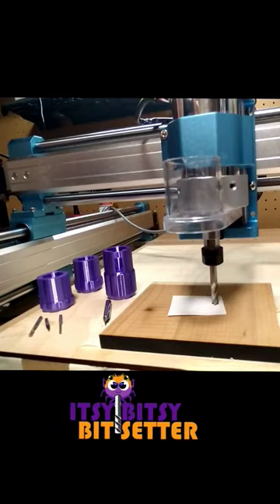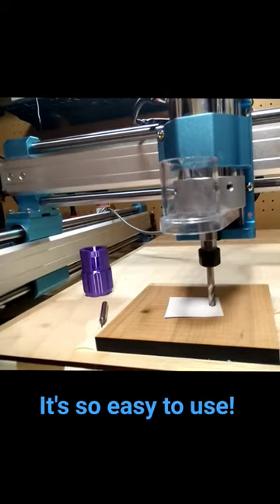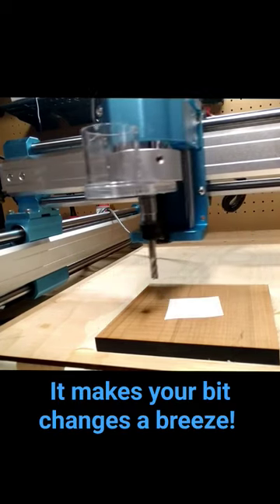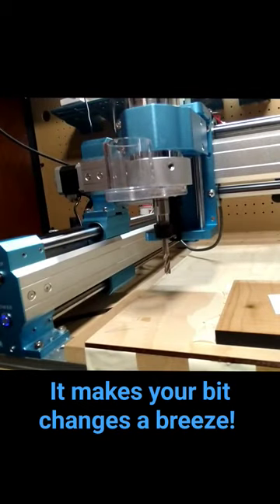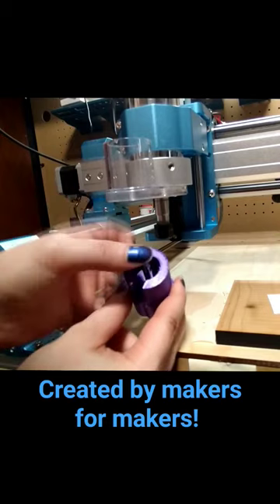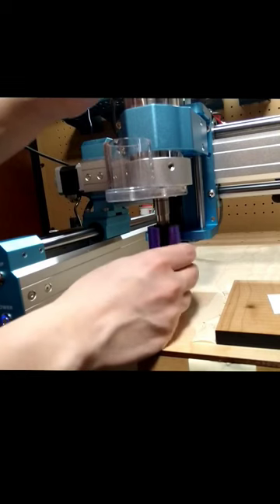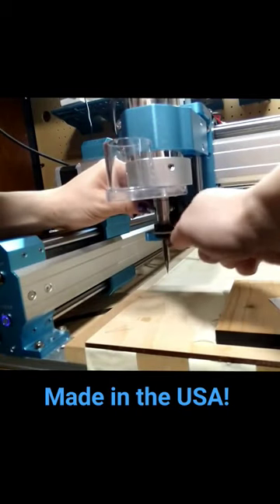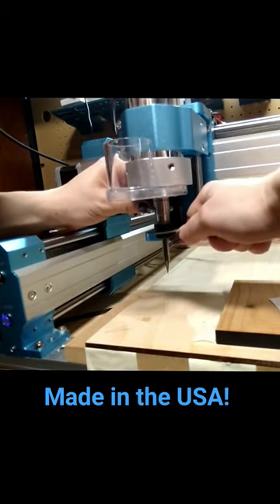Check out our amazing itsy bitsy cnc bit setter for er11 collet 1/8 1/4 bits! woodworking Genmitsu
I am  an artist running a small business, I rely on CNC technology for various projects.
Recently, my partner and I came up with the itsy bitsy bit setter and it has transformed our CNC workflow. We're so passionate about it that we've launched a Kickstarter campaign to bring it to life!

We hope other people  will enjoy this tool also! We spent alot of time testing and iterating our design for this awesome tool!

We are makers so  at the moment for version 1 we are running a kickstarter so we can make this tool a reality for those interested.

It's Affordable! Made from 3D printed PLA, the Itsy Bitsy Bit Setter offers a cost-effective durable solution for CNC enthusiasts.

It's Compatible: Designed for ER11 collets commonly found on home hobbyist machines! There's a bit setter for 1/8" standard length bits. 1/8" short V bits, and  1/4" sized bits!

It's Easy to use! It's as simple as placing the bit in the retainer and inserting it into the collet. TA-DA! your done with your bit swap! HUZZAH!

It's Precise!  0.001 in accuracy  to Ensure dependable cutting results within a single project when switching between bits.

It's Time-Saving: Seamlessly transition between bits in a single project without the need to reestablish the material's Z origin.

Works great with home hobby machines such as Genmitsu 4040 ( this is what we have)

It's also easy to keep track of as there are no small parts and our bright color options also make it easy to find, in your shop so that it won't be easily misplaced. :)

PLUS If we get enough supporters and reach our stretch goals we will be offering a pack of really awesome 3d relief  STL files for carving for everyone who supports our project at any level!

If you're curious and want to learn more, we'd be thrilled if you could check out our Kickstarter project. Your support means the world to us! Together, let's make CNC work even more efficient and enjoyable.